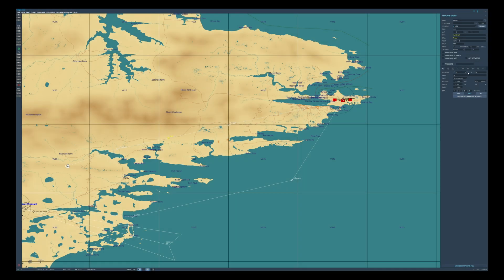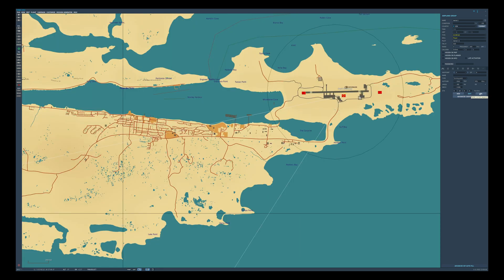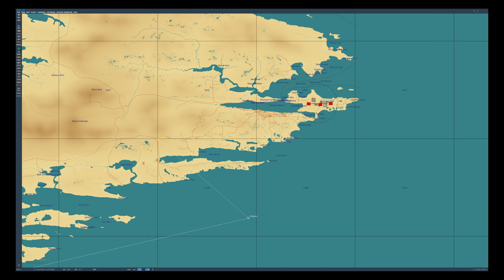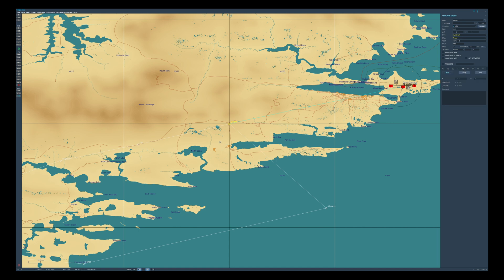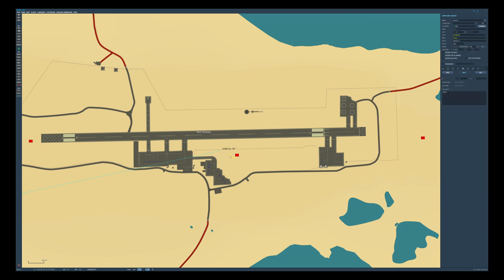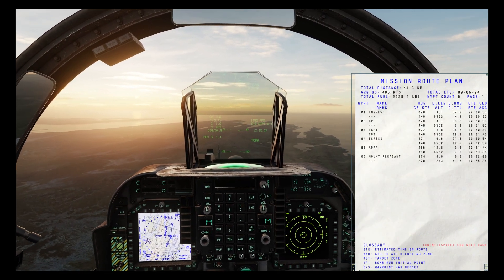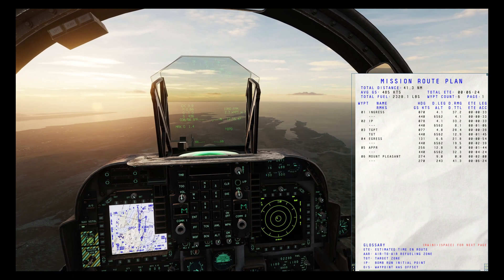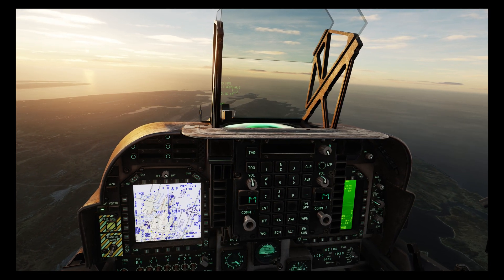DCS: Harrier update to Waypoint Offset/Navigation Target Points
This is actually an update to the Mission Editor rather than the aircraft, however it makes creating offsets far easier and finally worth doing